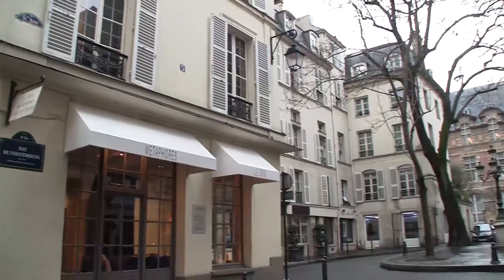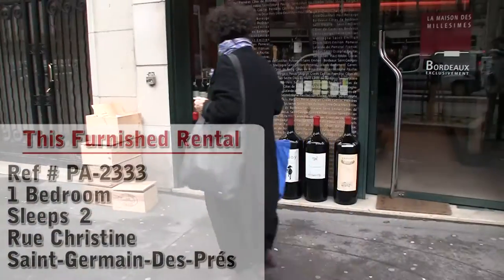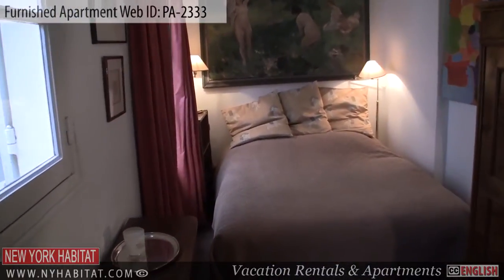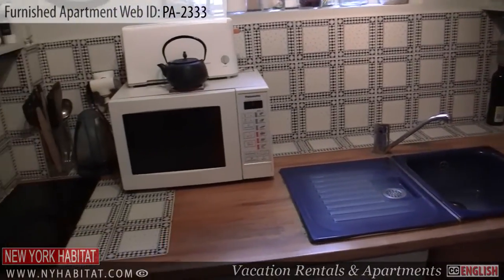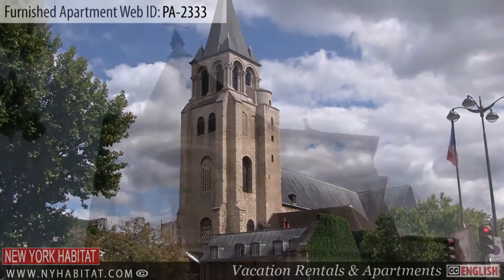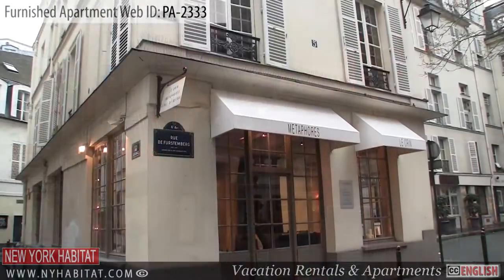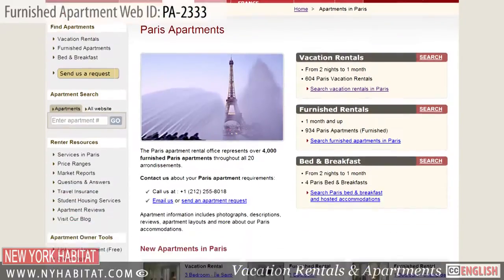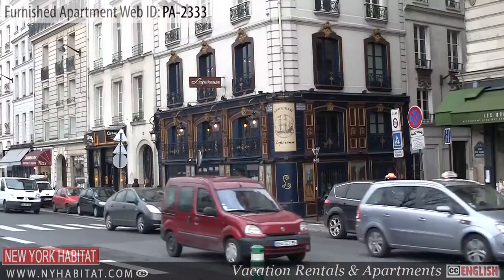Video Tour of a 1-Bedroom Furnished Apartment in Saint Germain des Pres, Paris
Hello and welcome to another New York Habitat furnished apartment video tour!  Today we take you to a gorgeous vintage-inspired one-bedroom apartment in Saint-Germain-des-Prés, Paris.

This warm and welcoming home-away-from-home is located on the 3rd floor (considered 4th in U.S.) of a 5-story 17th century building with elevator an intercom security system. Boasting its very own private balcony where tenants can indulge in some personal R&R, the apartment incorporates the perfect amount of charming antique-inspired accessories and modern conveniences. It features exposed wood beam ceilings, a skylight and decorative fireplace. Amenities for a comfortable stay include a double bed, sofa bed (twin), laundry washer/dryer and a well-equipped kitchen with a dishwasher for easy clean-up.

(Are you a single traveler? You may want to choose a studio apartment accommodation.

Placed in the 6th arrondissement, Saint-Germain-des-Prés is one of the city's most prestigious communities in Paris. Once a favorite destination of famous writers and intellects of the 20th century, it has since gentrified to the point it is at now (a high-class society!). There are many boutiques, restaurants and cafes from which to indulge. Must-see attractions include Musée d'Orsay, Luxembourg Gardens and the famous Café de Flor.

Looking to stay in Paris for less than thirty days?

Thank you for joining us on our New York Habitat furnished apartment video tour. See you in Paris!